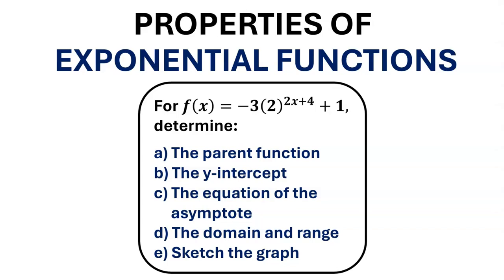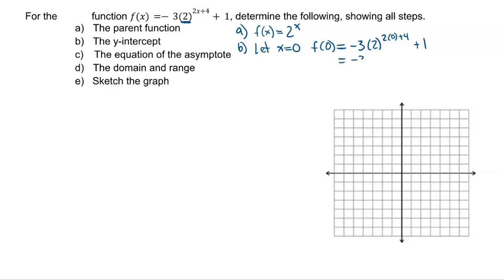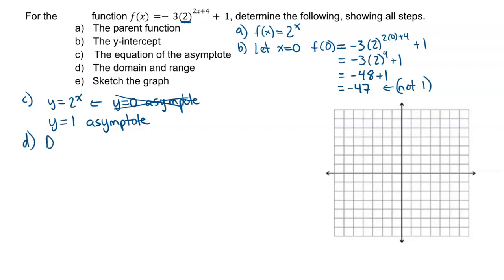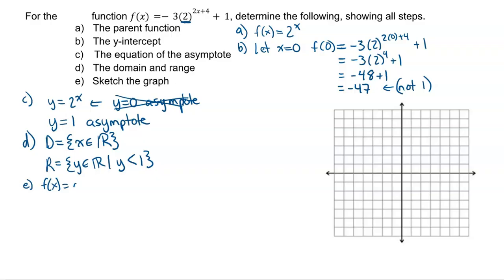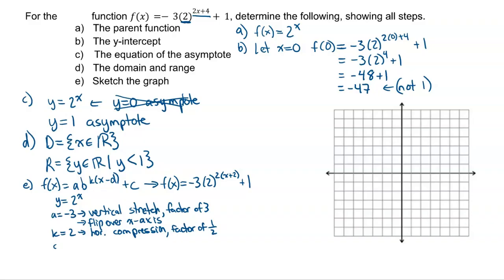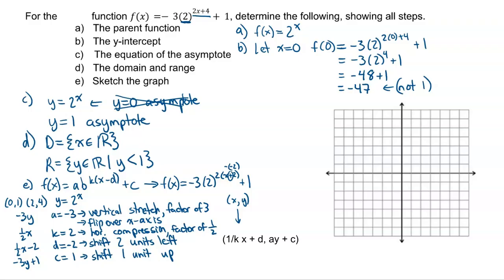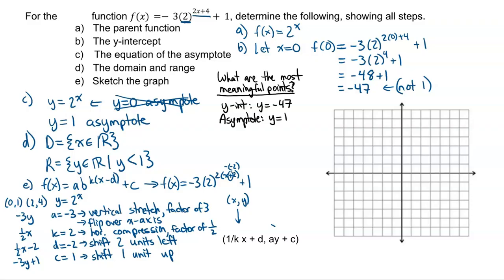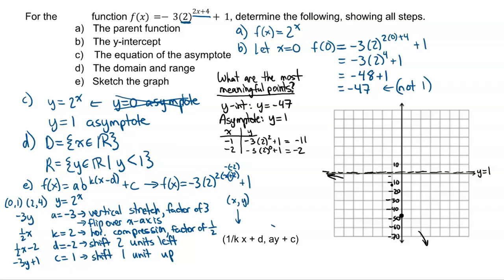Properties and Graph from an Exponential Function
In this video, Mr. H determines all of the properties of the exponential function shown and then graphs the function.